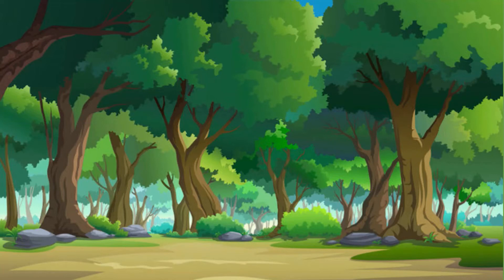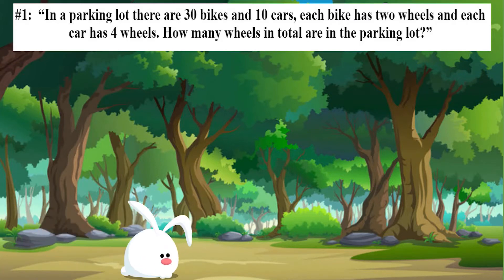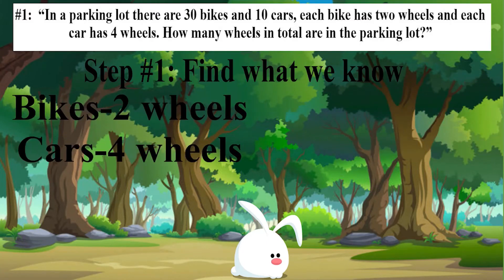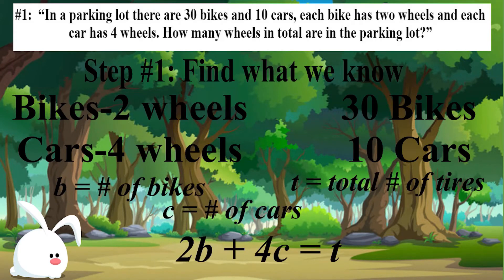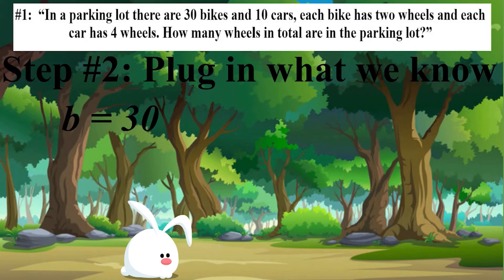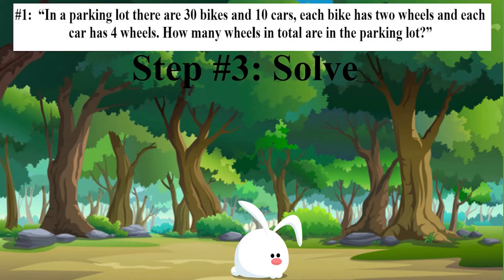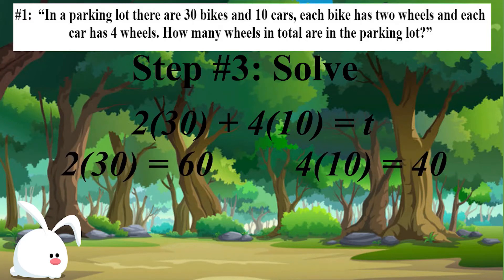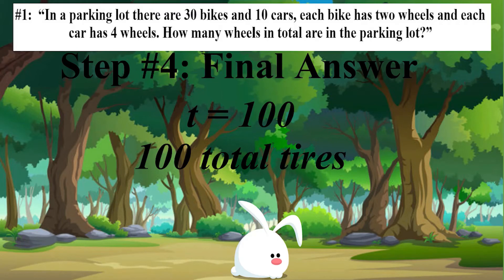4th Grade How to Solve Multi-Step Word Problems | Arizona Academic Standard 4.OA.A.3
Let's learn about word problems! Join one of our tutors to learn how to solve word problems that have multiple steps and unknown variables. Today's lesson covers rounding, interpreting remainders and creating equations.